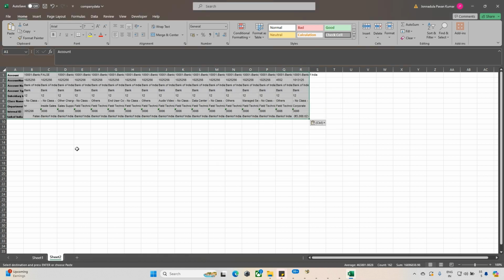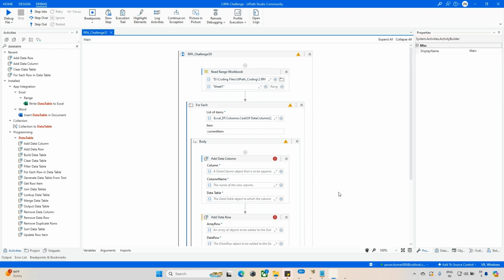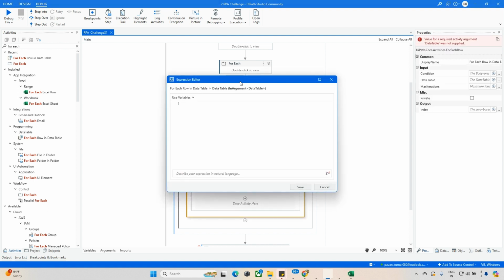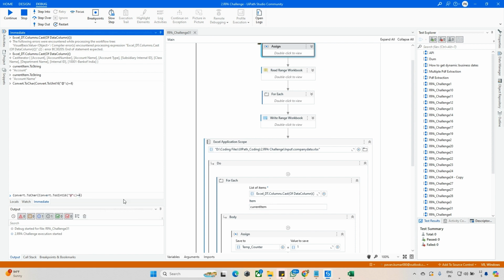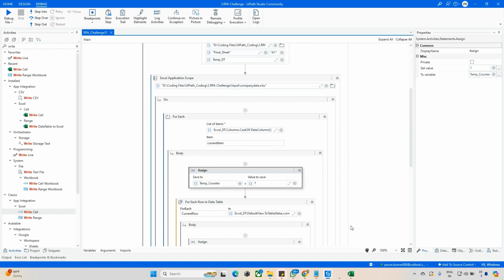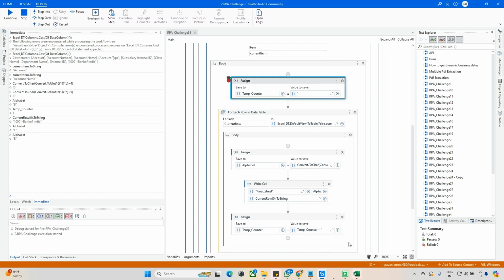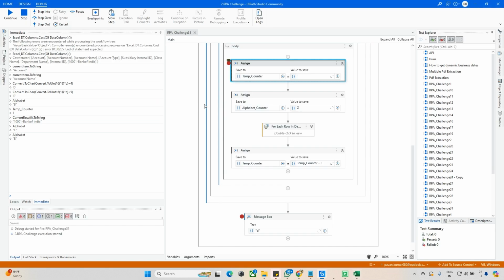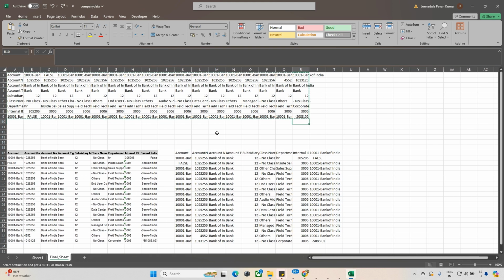Uipath | RPA Challenge | No-31| Transpose Excel Data | 2024